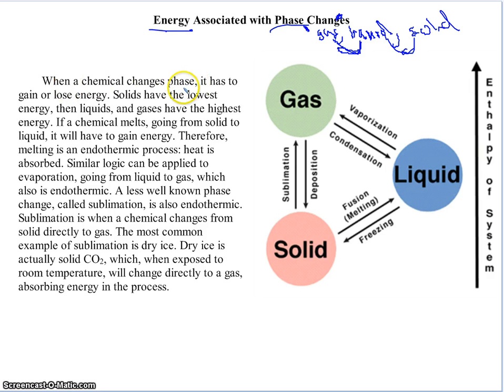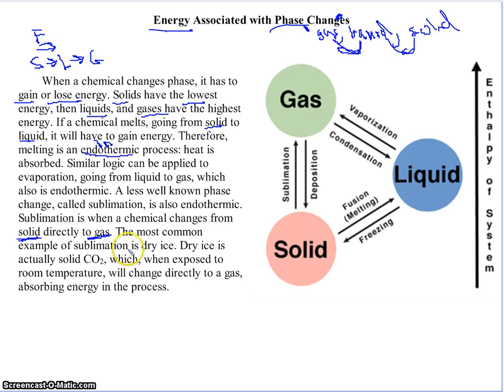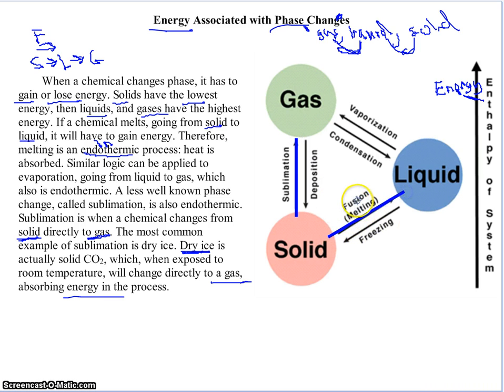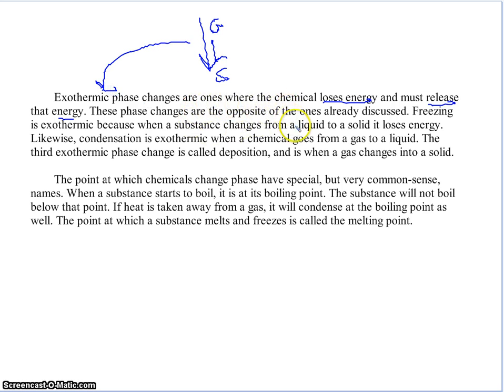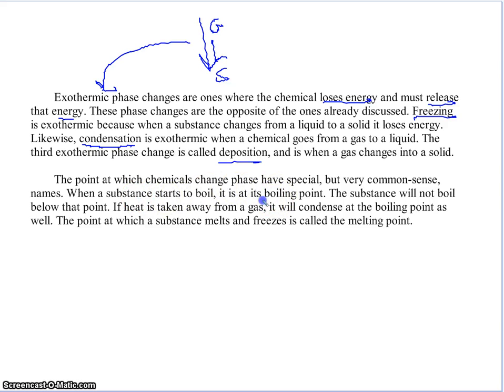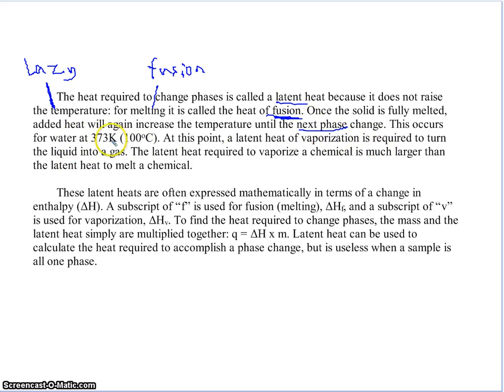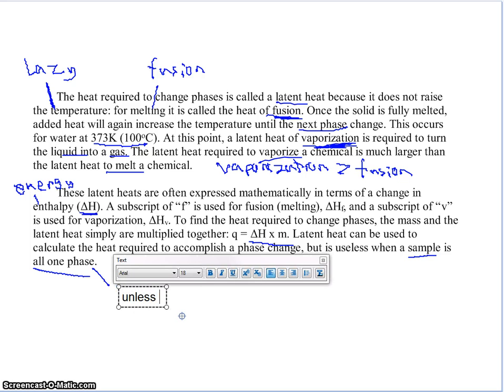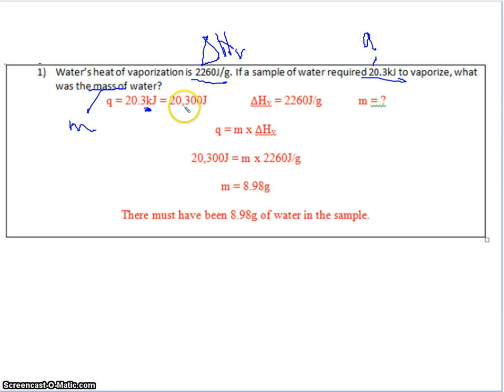Energy Associated with Phase Changes AICHS